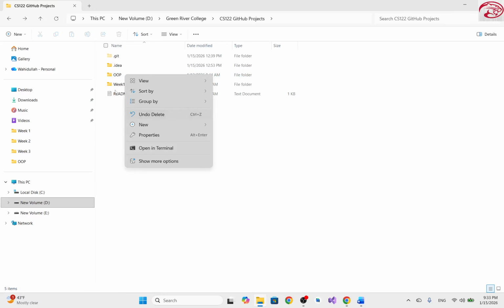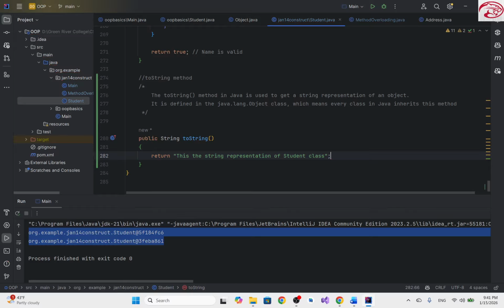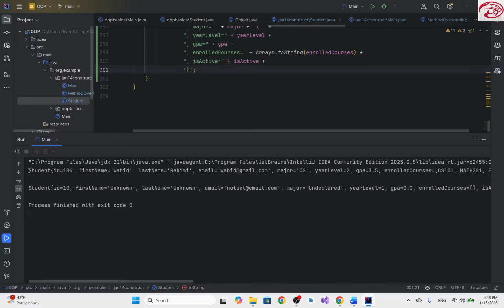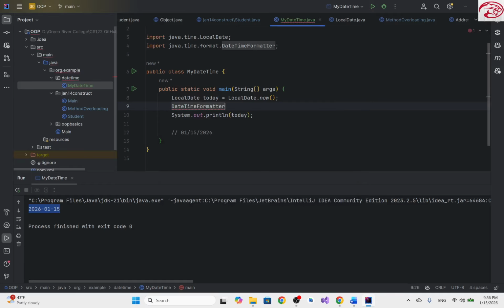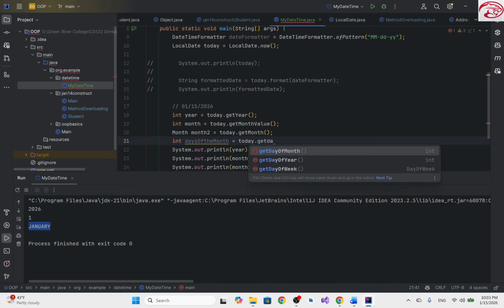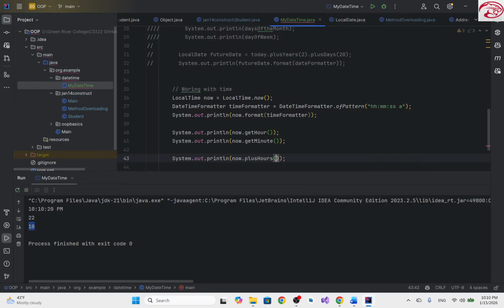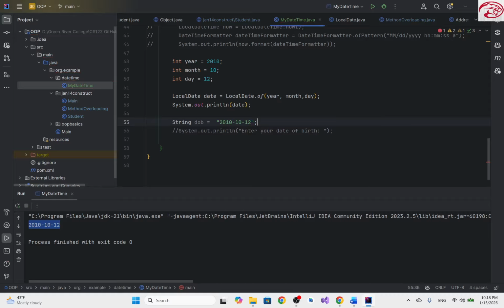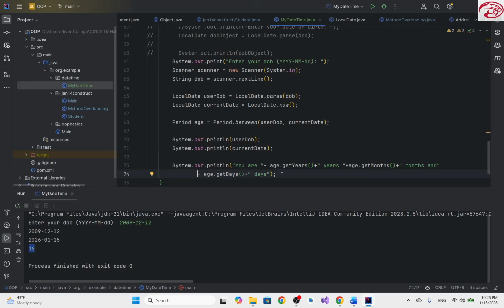Working with Date and Time in Java